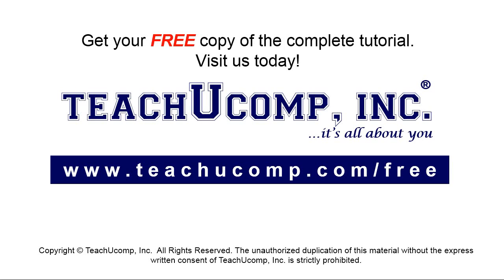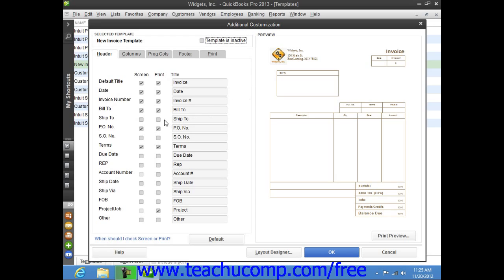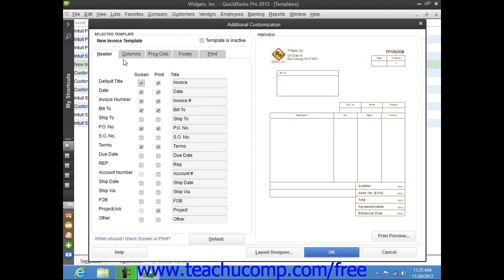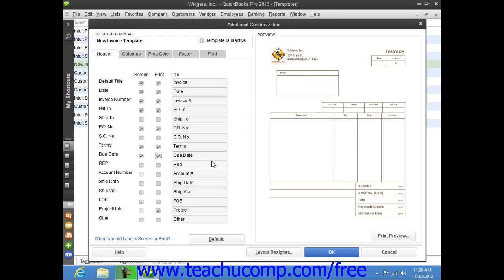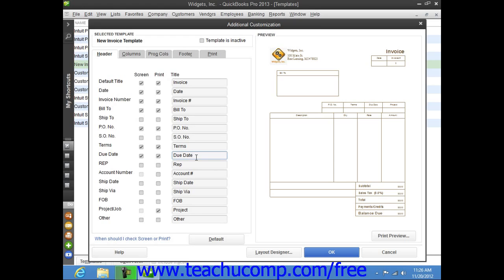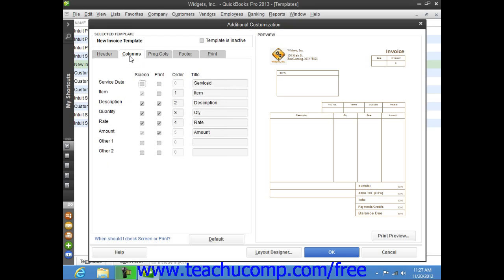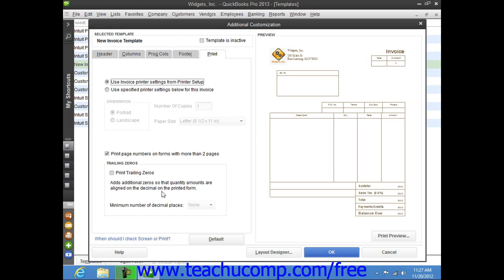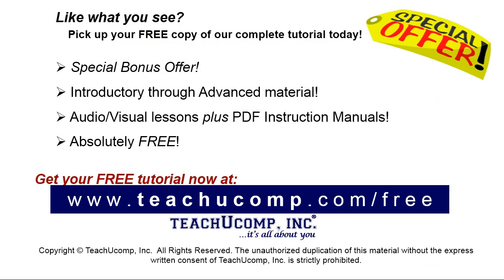QuickBooks Pro 2013 Tutorial Performing Additional Customization Intuit Training Lesson 17.3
Learn about Performing Additional Customization in QuickBooks Pro 2013 A clip from Mastering QuickBooks Made Easy. - the most comprehensive QuickBooks tutorial available. Visit us today!